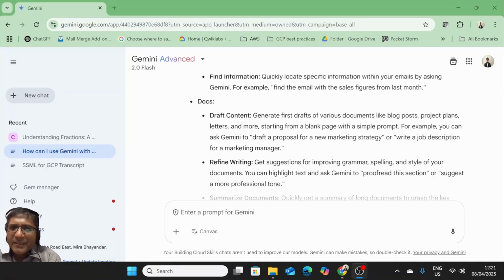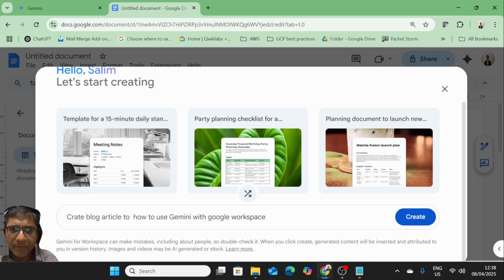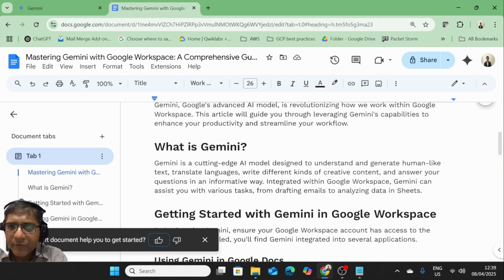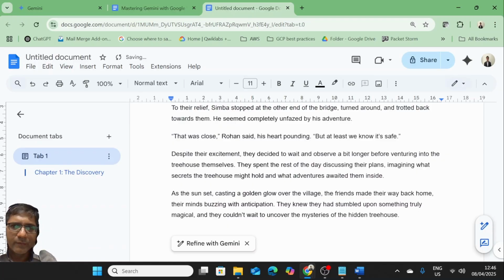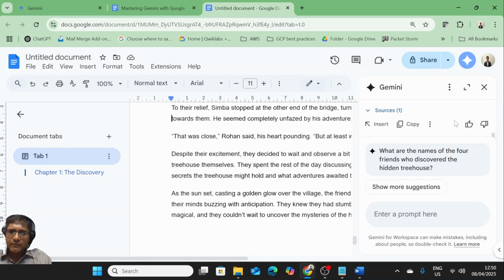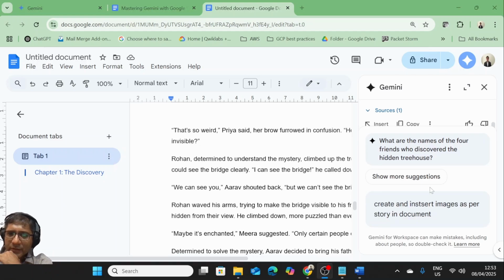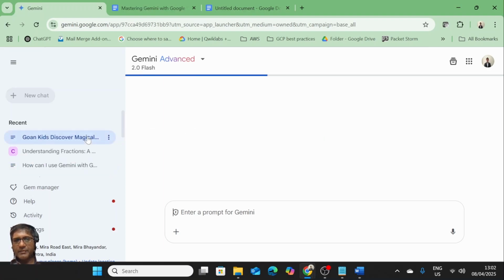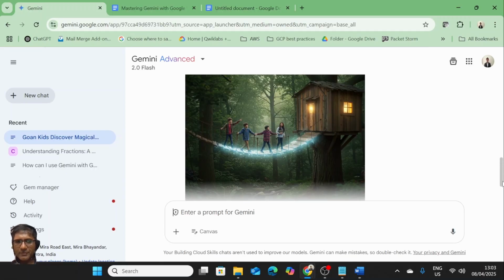Write Better with Gemini in Google Docs | Brainstorm, Draft & Edit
Gemini in Docs helps you go from blank page to polished content in minutes. Watch how it can brainstorm ideas, outline reports, generate paragraphs, and even rewrite text with a simple prompt. Perfect for students, bloggers, or anyone writing professionally.